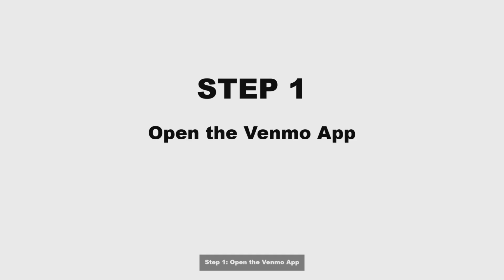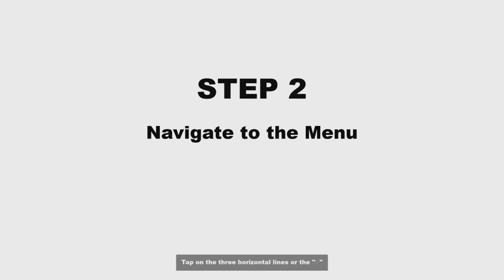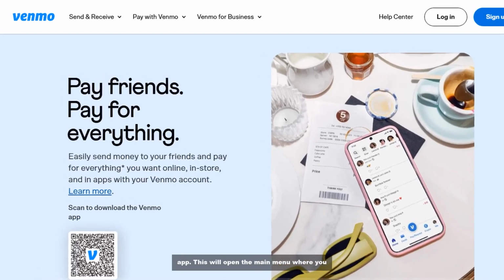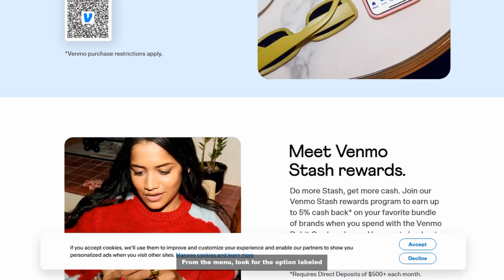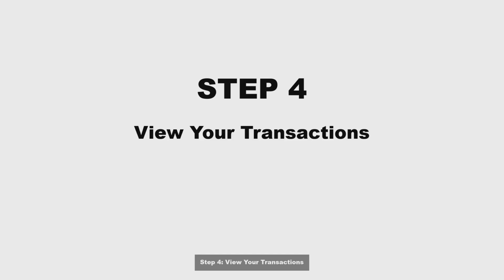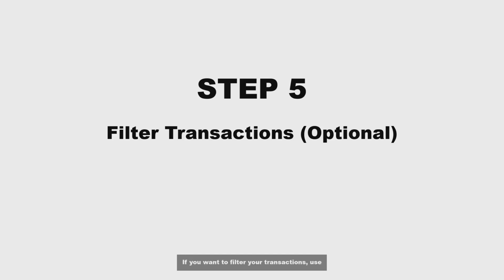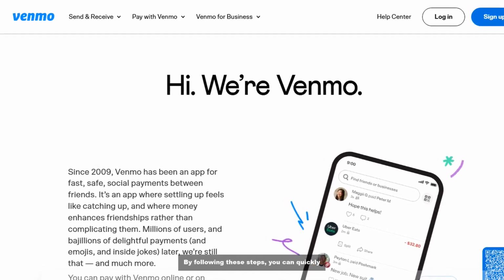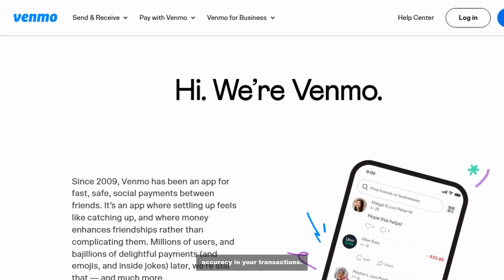How To Check Your Transaction History On Venmo 2026 (QUICK STEPS)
In this video, we show you how to check your transaction history on Venmo 2026 with quick steps. Whether you're looking to track your payments or review your spending, this guide will help you navigate the Venmo app easily.